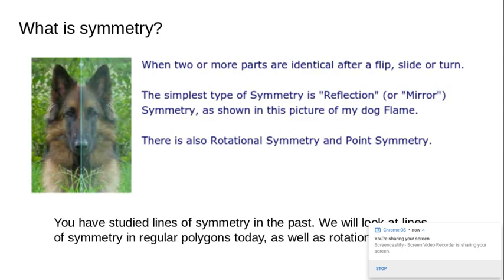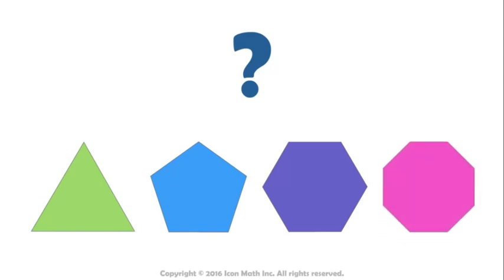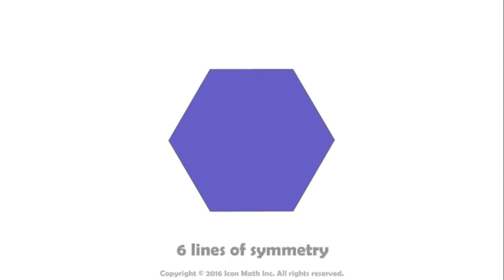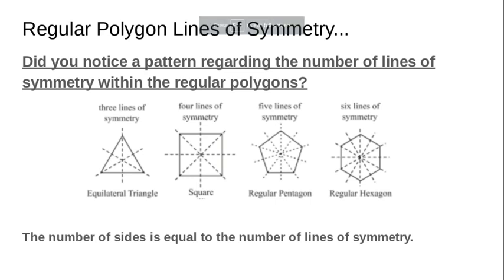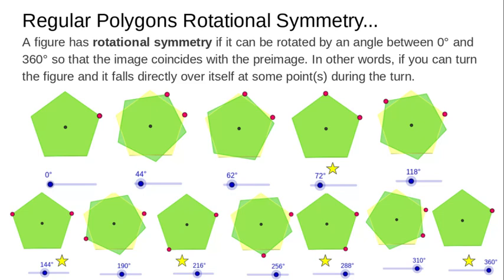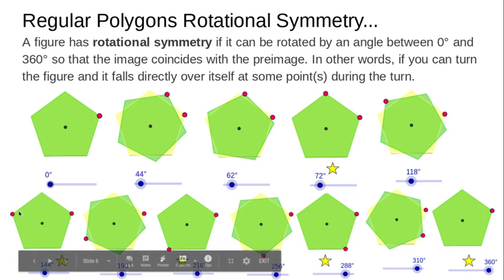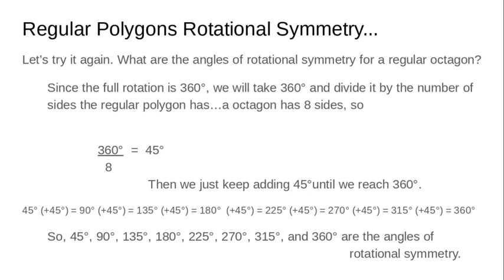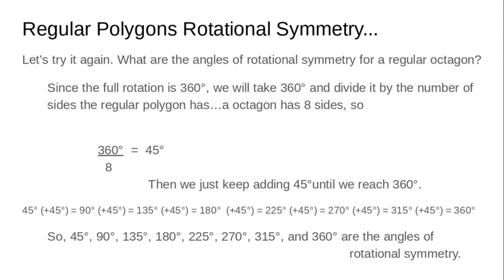Math 1 Lesson 7.2 Notes